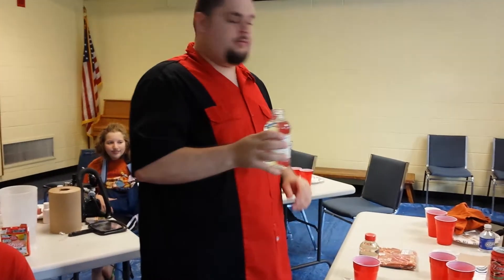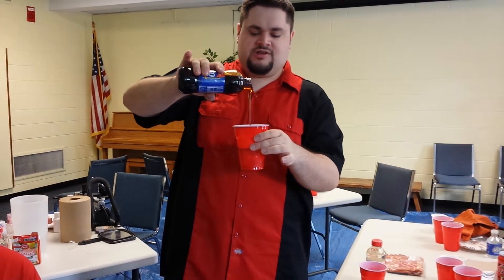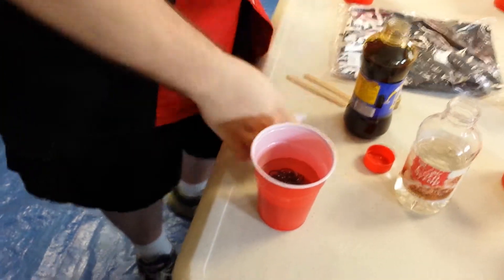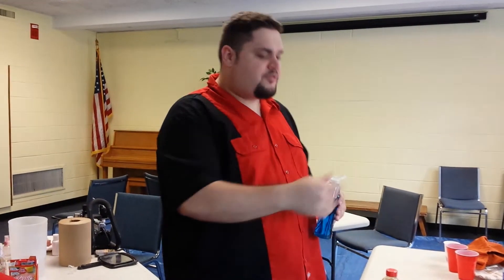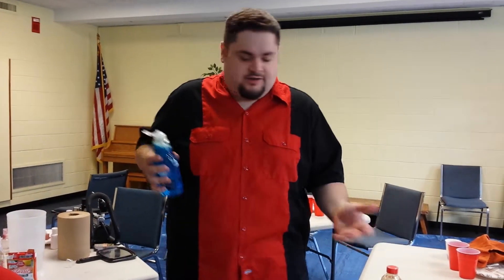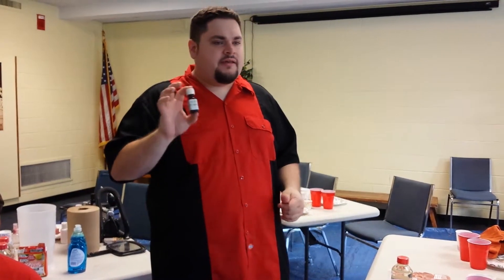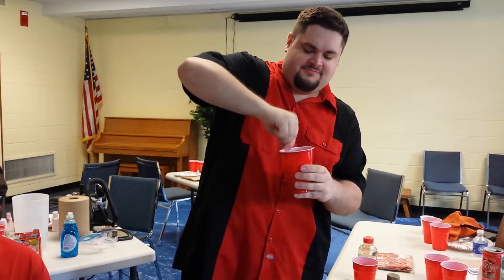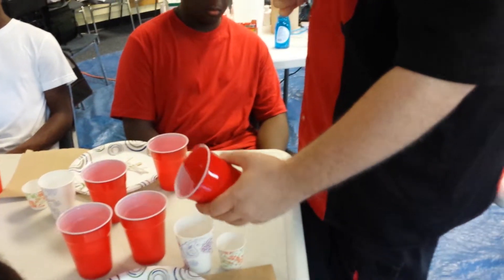Fake blood zombie make up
Special effects makeup Kyle Pasciutti